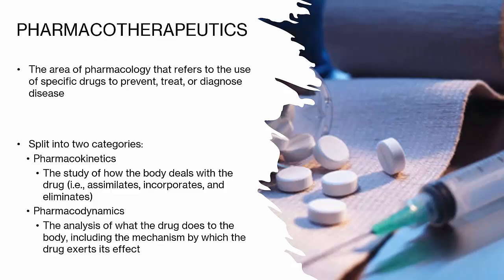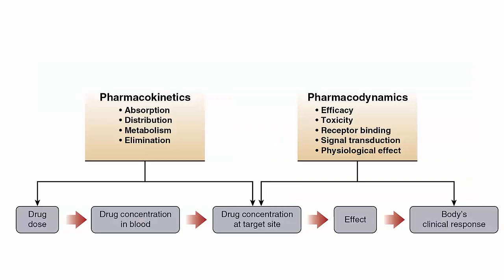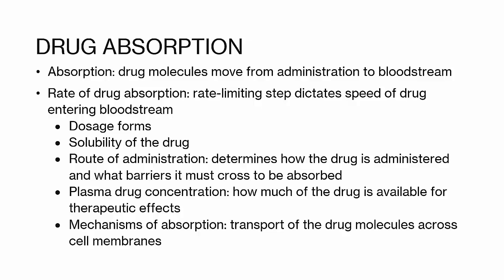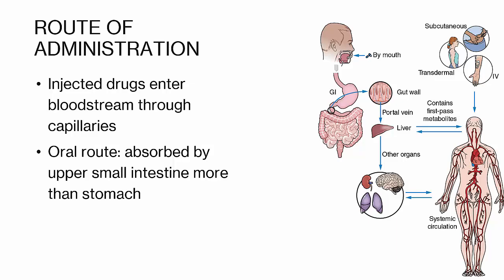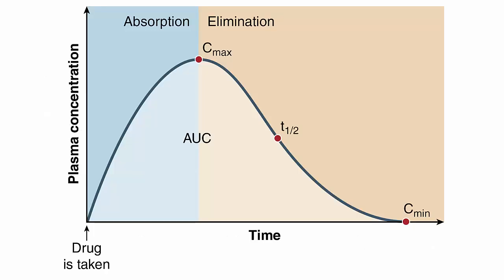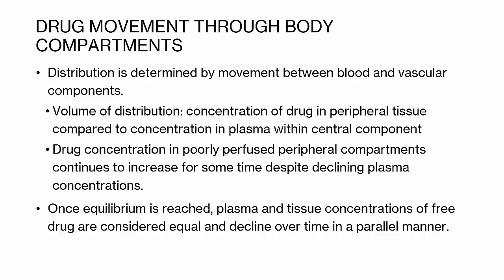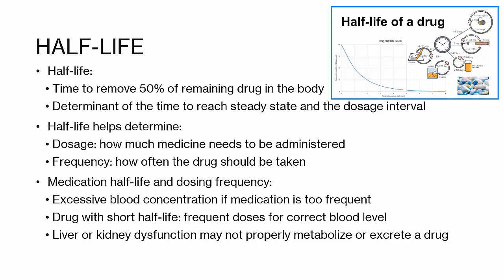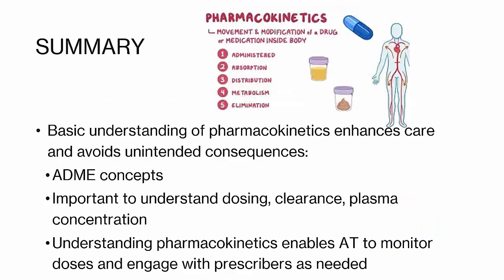Chapter 4 Pharmacokinetics